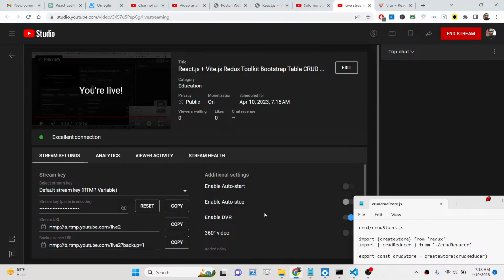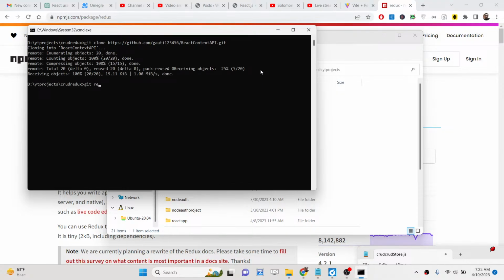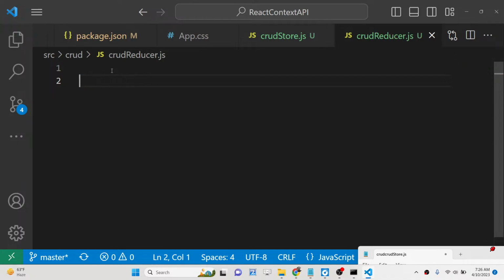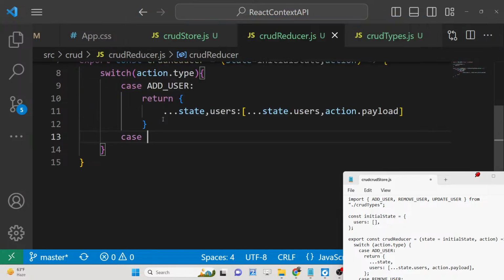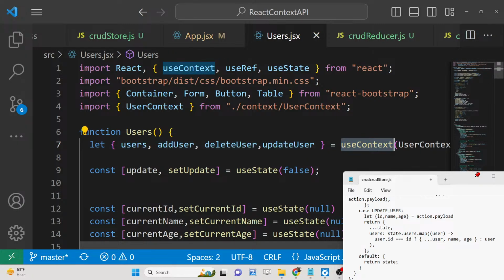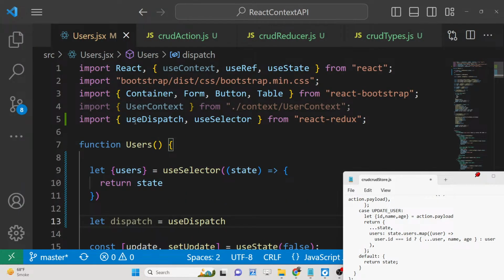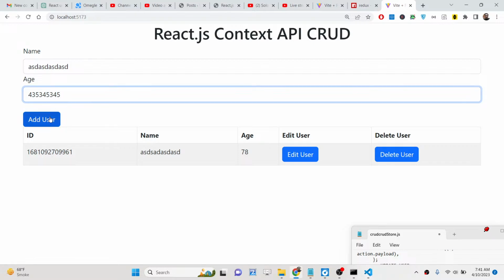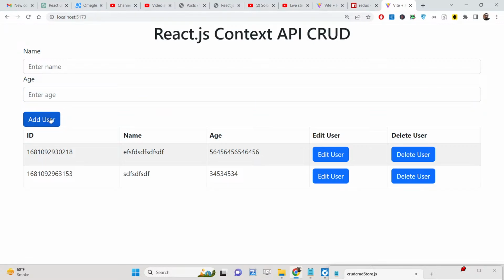React.js + Vite.js Redux Toolkit Bootstrap Table CRUD Project Using useSelector & useDispatch Hook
Watch the React.js + Vite.js Context API Bootstrap Table CRUD Project Using useContext Hook in Browser Video :